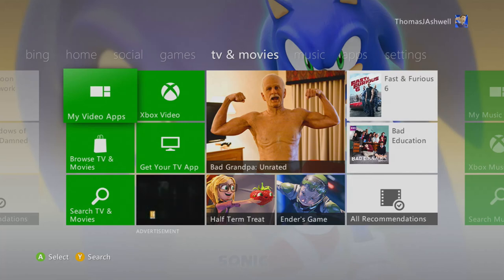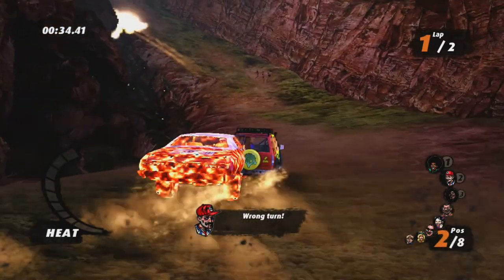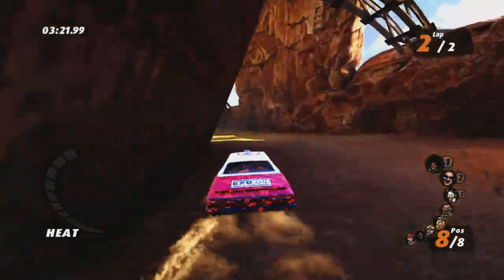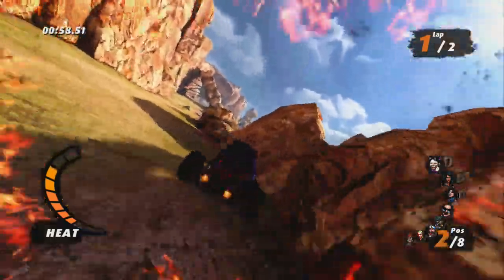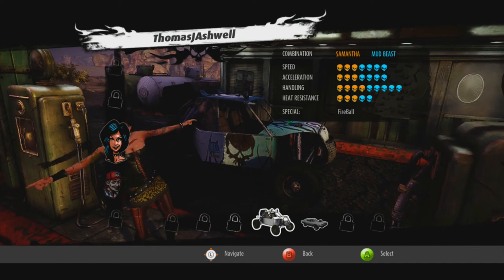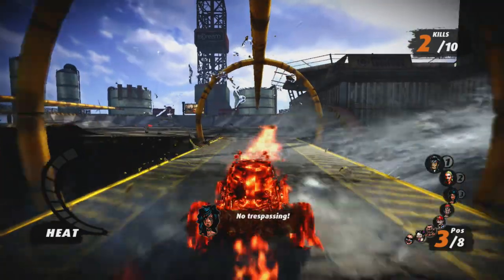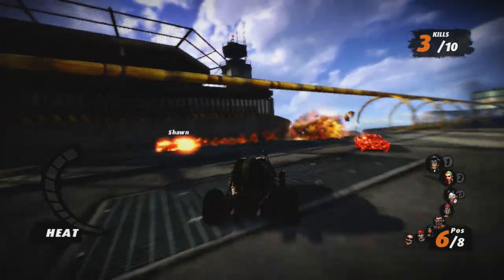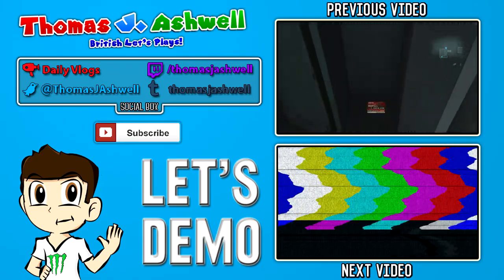Let's Demo || Fireburst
Fireburst: racing with fire and explosions!

Welcome to Let's Demo! A series where I take various game Demos and play through them!

New Play Control! Pikmin 2